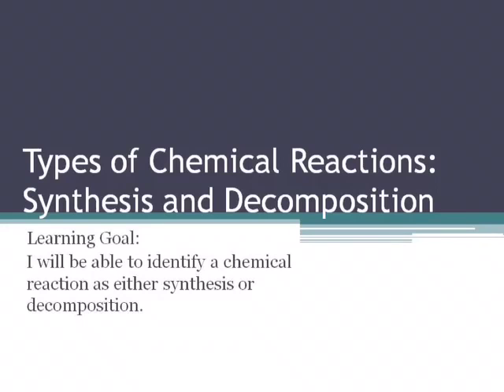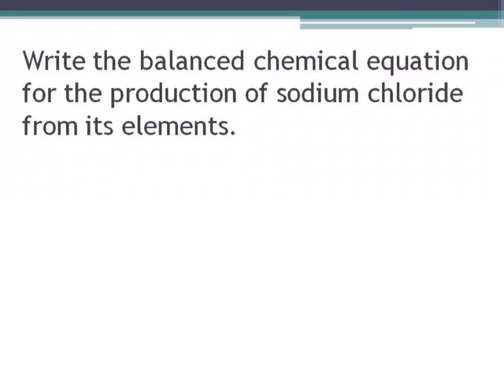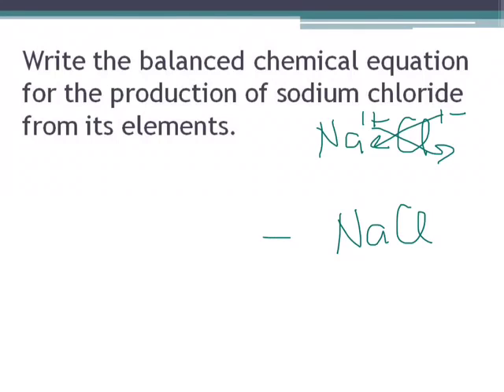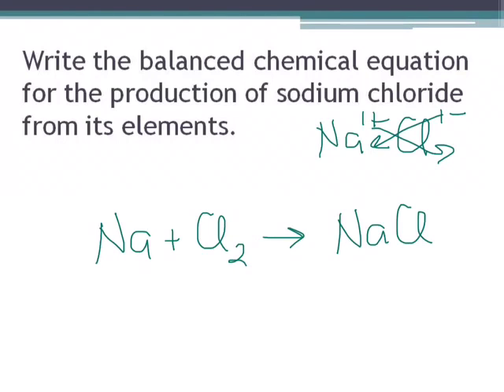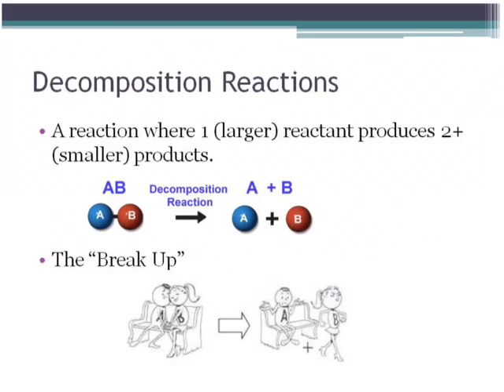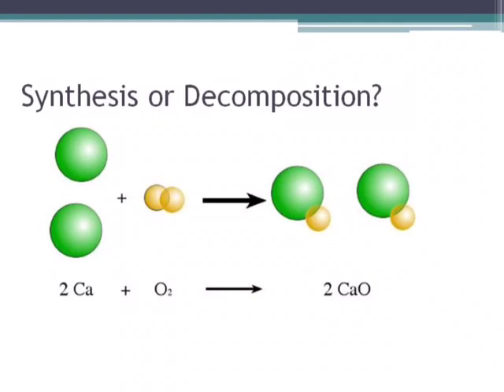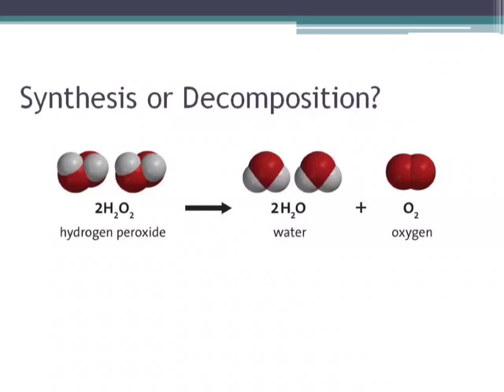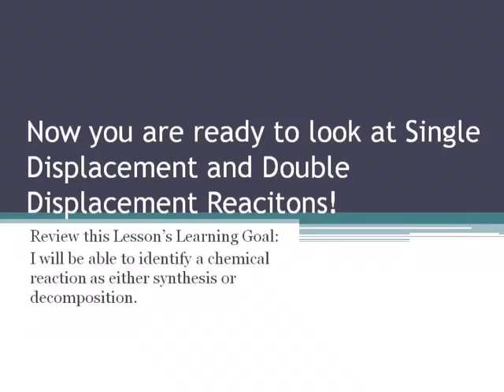Synthesis & Decomposition Reactions